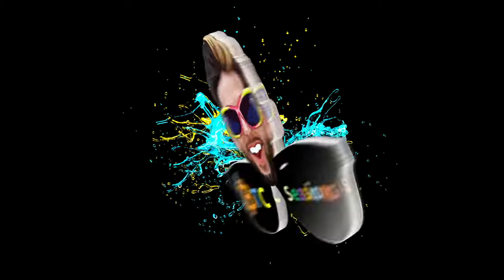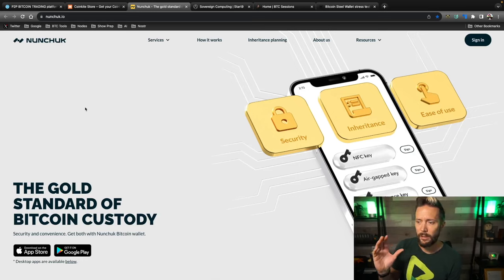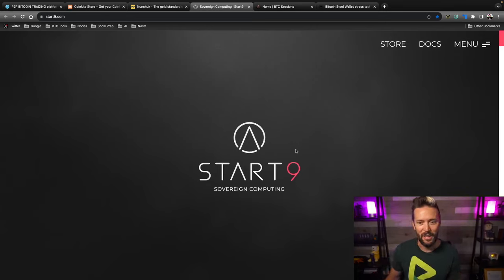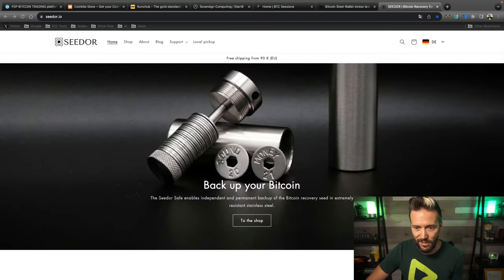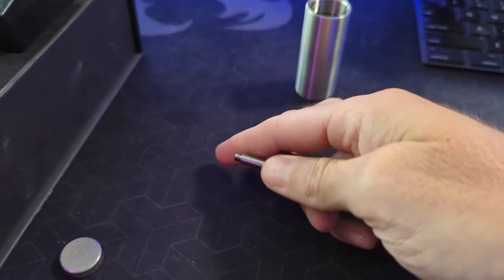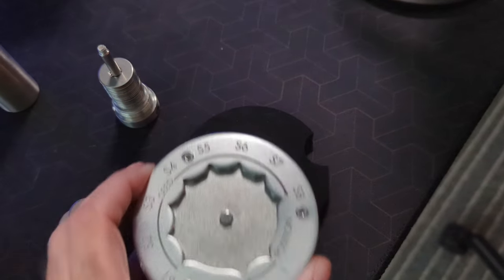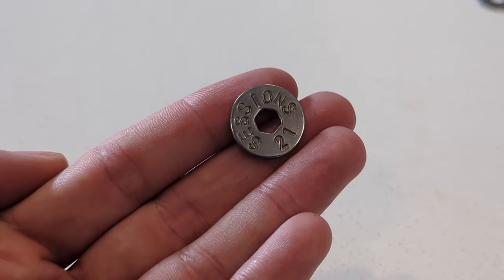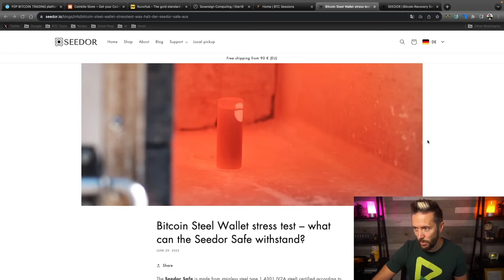Unbreakable SEEDOR: The ULTIMATE Solid Steel Bitcoin Seed Backup! 🔐💰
Join me as I dive deep into Seedor - the unparalleled solution for safeguarding your Bitcoin wallet seed phrase. Having rigorously tested this solid steel backup system myself, I can vouch for its resilience against fire, water, and corrosion. If you're searching for the top-tier, ultra-durable seed backup option on the market today, Seedor is the answer. Watch and discover why I, alongside many Bitcoin enthusiasts, advocate for this unmatched level of seed protection.

WHERE TO GET SEEDOR:
Europe

Start9 is your Bitcoin & lightning node, and full personal server - enabling you to take back control from the gatekeepers of your money and data! Grab an Embassy today and become truly self-sovereign!

HodlHodl is a NON-CUSTODIAL, NON-KYC solution to stack sats peer to peer! You can also check out their Lend platform for p2p loans. Sign up and try it out today!

Nunchuk Wallet and their Honey Badger plan is a best in class assisted mutisig setup with built-in inheritance planning and NO KYC. Check them out today!